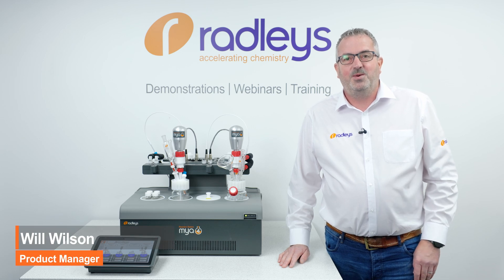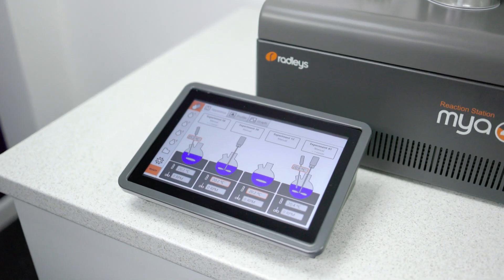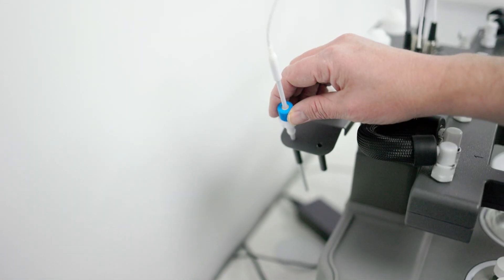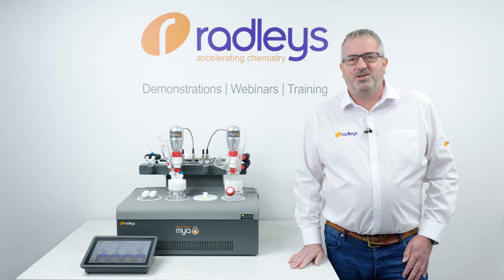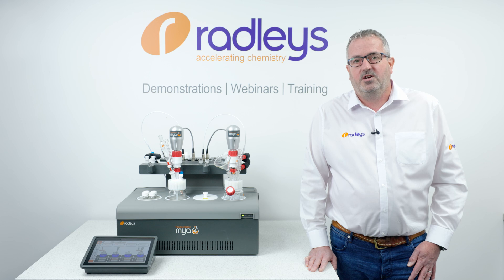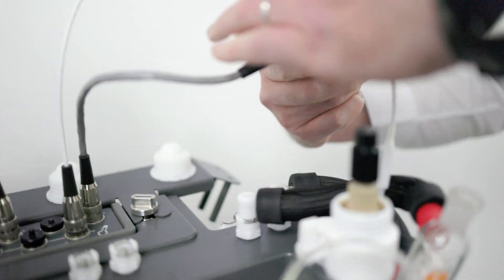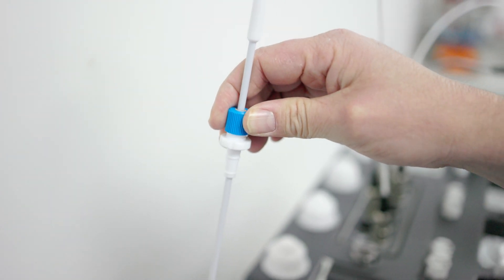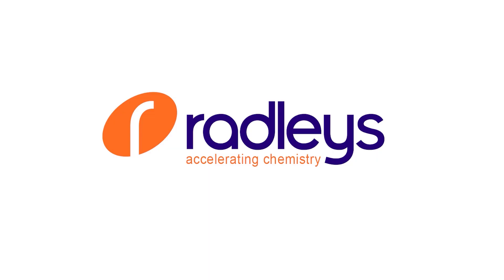Using Mya 4 just got better with our new range of accessories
In this video Will Wilson gives an introduction to the Mya 4 automated reaction station’s new look and accessories. Will shows how our new model keeps all the specifications and features that users love, but with some fantastic new features.

The Mya 4 Reaction station is a flexible chemical synthesis tool for: process development, Design of Experiments (DoE), scale up, crystallisation studies, route scouting, polymorph screening, lead optimisation, single or parallel synthesis, reaction optimisation, as well as reagent, catalyst & solvent screening. .

This automated parallel synthesis platform, with 4 reaction zones which can be independently controlled and monitored, creates effortless automation. With a wide selection of vessel styles and volumes, it is the perfect design for your research.

With the Mya 4’s new look, it was important to give it some new accessories, including a silicone cover to aid with good corrosion resistance, a new holder for your compact stirrers and temperature probes, a new PTFE temperature probe, and a new acetal manifold head . All designed with our customer’s needs in mind.

Radleys is trusted by leading CROs, CDMOs, CMOs and pharmaceutical companies around the world.